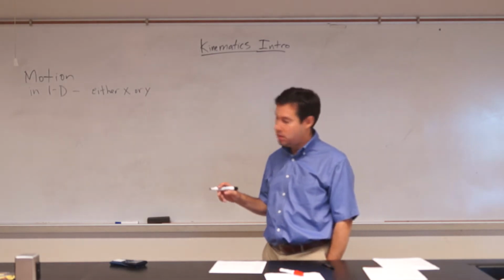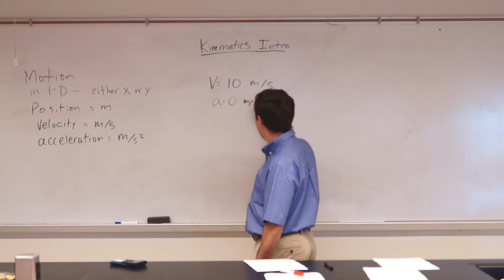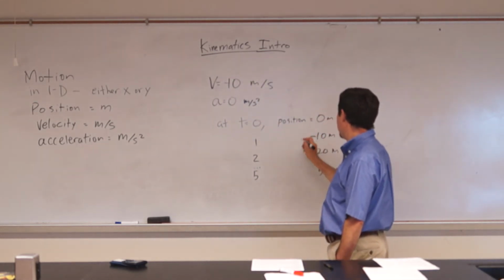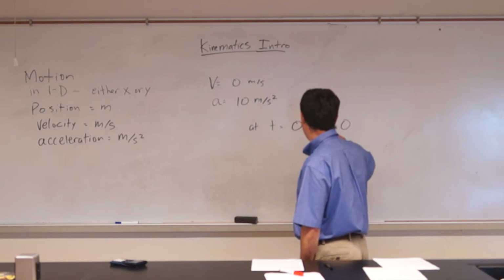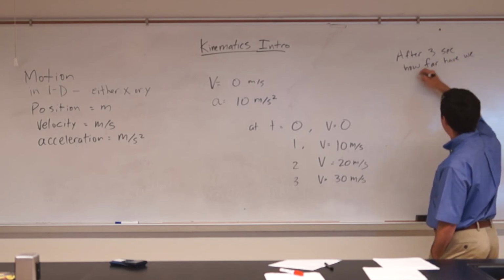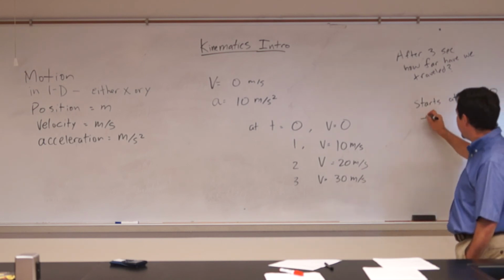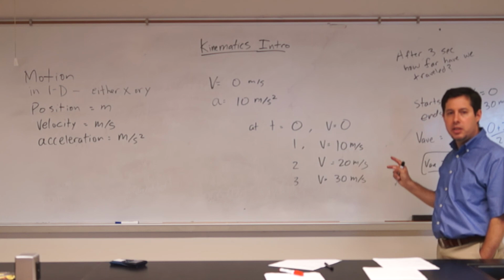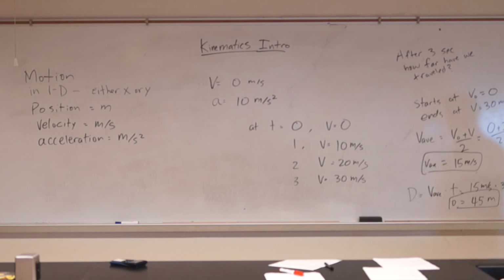2a) Kinematics Intro 1